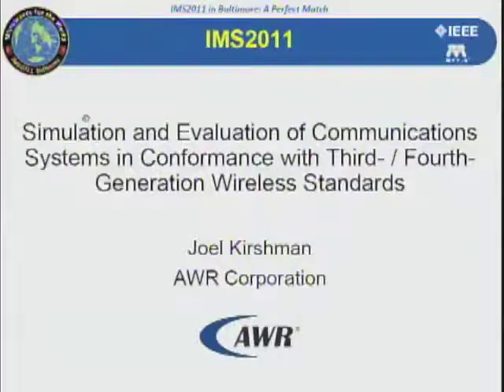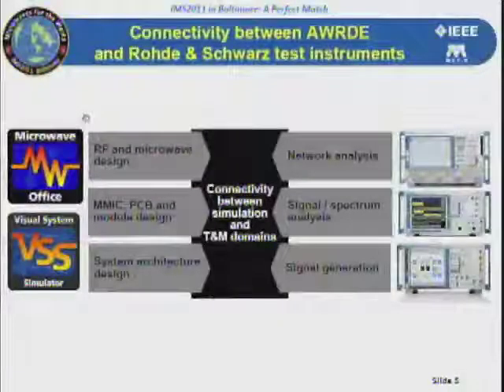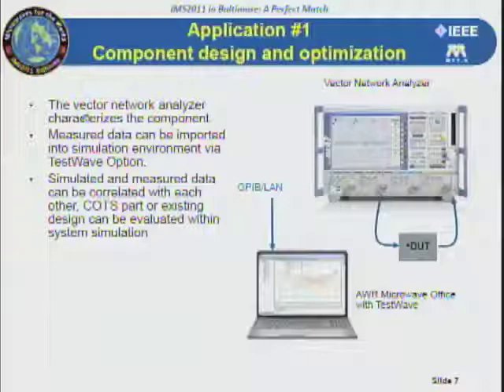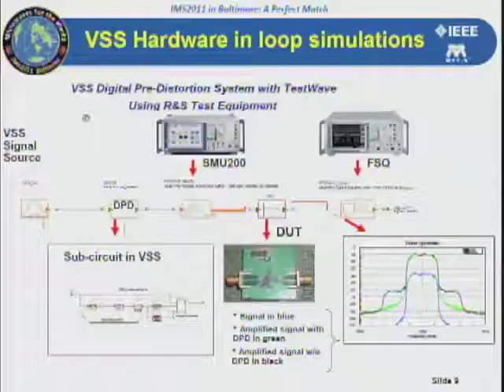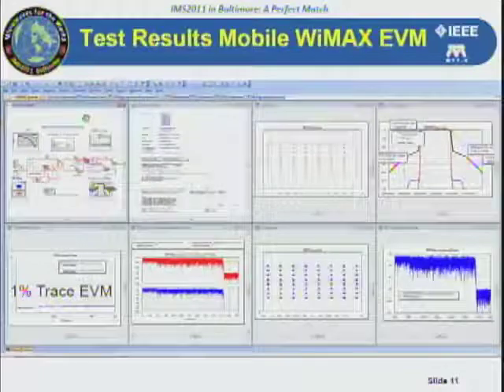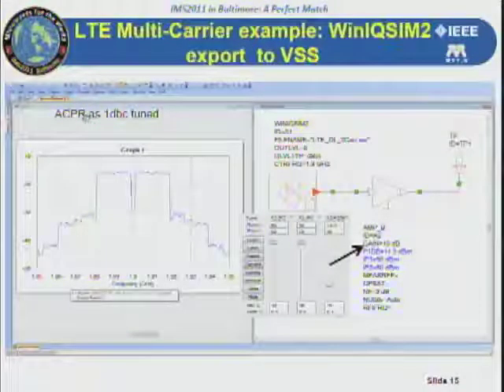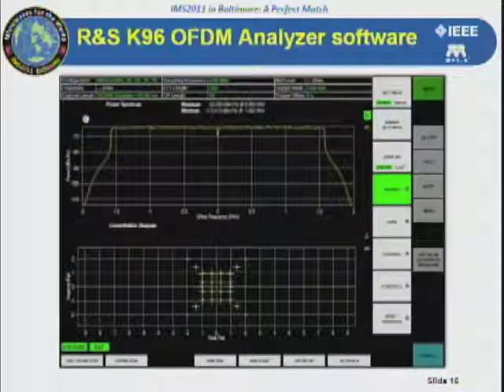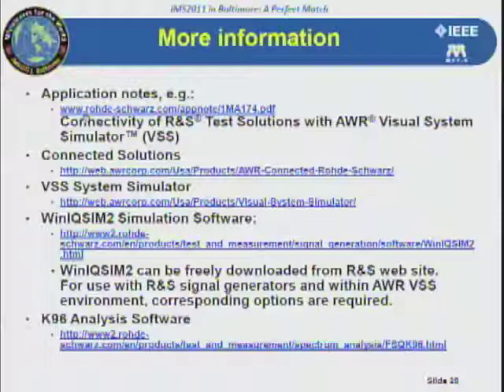Feature: VSS and TestWave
Joel Kirshman presents simulation and evaluation of communications systems in conformance with third- and fourth-generation wireless standards.